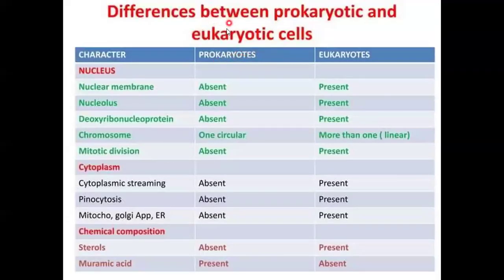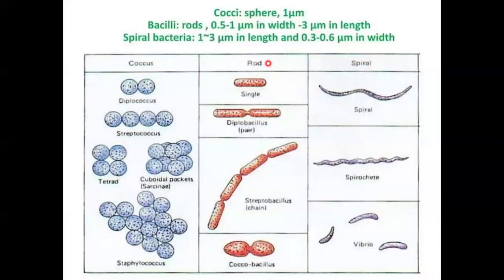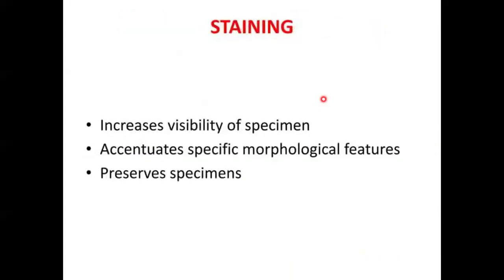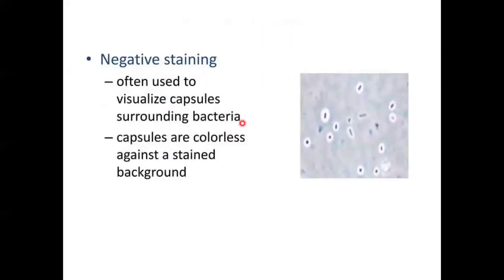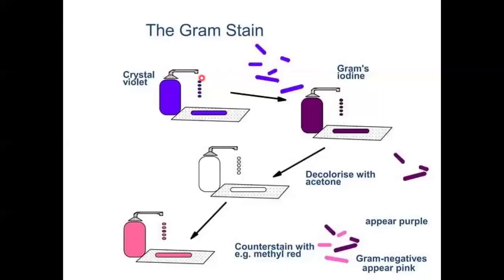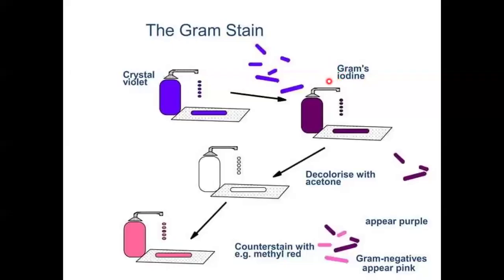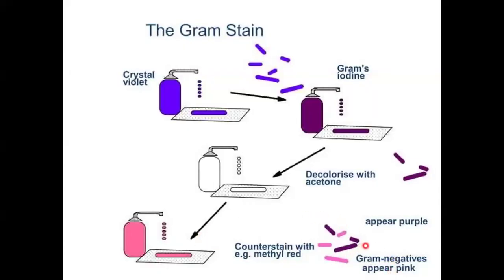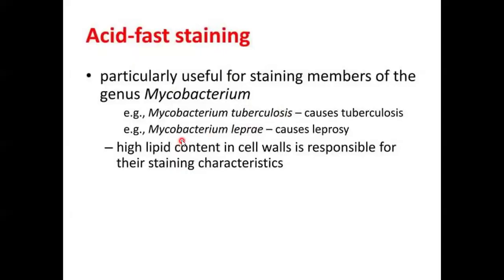INTRODUCTION TO BACTERIOLOGY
Join Nathan Rono, a passionate 5th-year medical student, as he takes you on an insightful journey into the world of bacteriology! 🚨 Whether you're a fellow medical student, a science enthusiast, or just curious about the microscopic organisms shaping our lives, this video is the perfect starting point.

📚 What You'll Learn:
✅ Basics of bacteriology and its importance in medicine.
✅ Key classifications of bacteria.
✅ How bacteria impact human health and disease.
✅ A sneak peek into diagnostic methods and treatments.

Nathan brings complex topics to life with clear explanations and practical insights from his medical journey. Don’t miss this opportunity to dive into the fascinating universe of bacteria! 🌍

💬 Got questions? Drop them in the comments below—we’d love to hear from you!